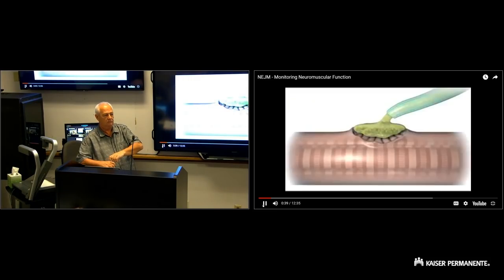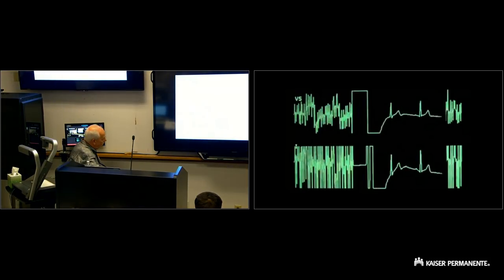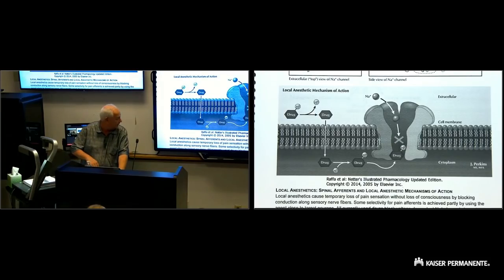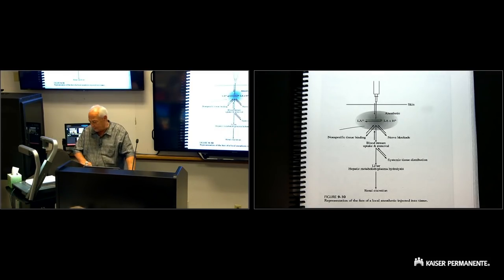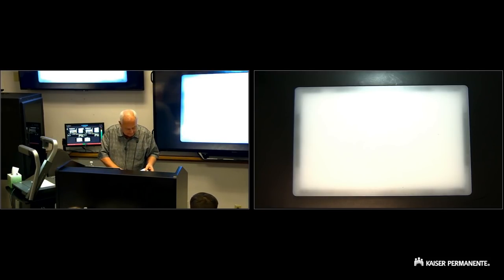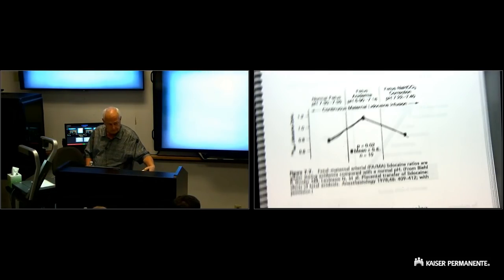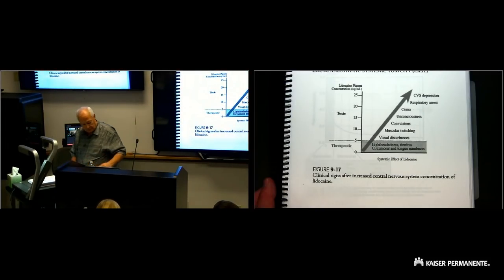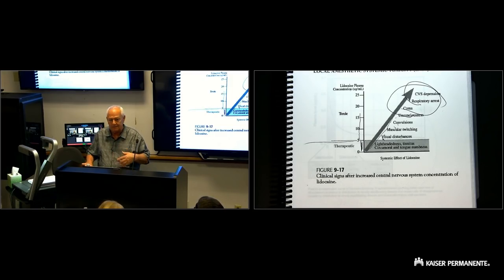04 - Local Anesthetics 1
Pharmacology 2 (Spring 2018)
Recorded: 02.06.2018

Part 1: 00:00:06
Part 2: 00:45:54
Part 3: 01:31:32